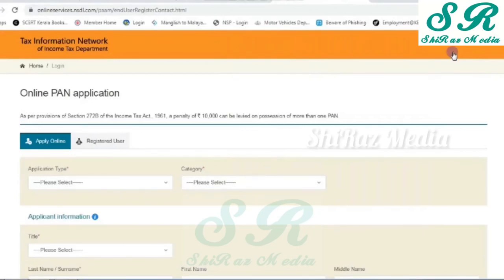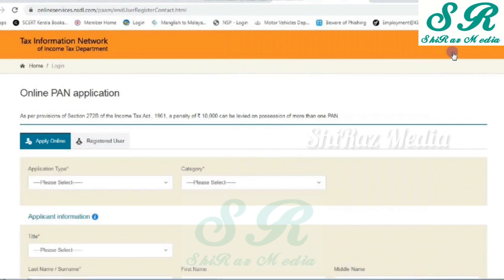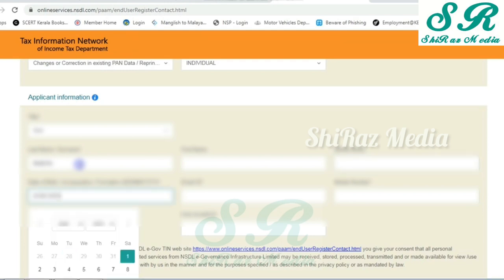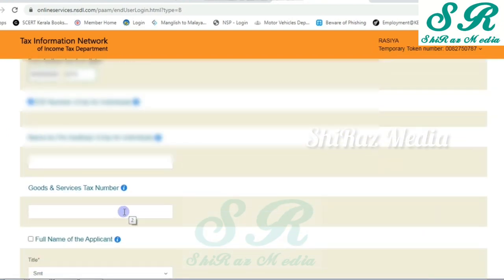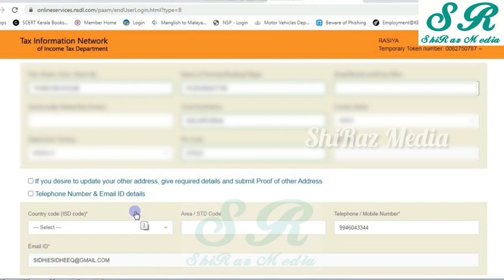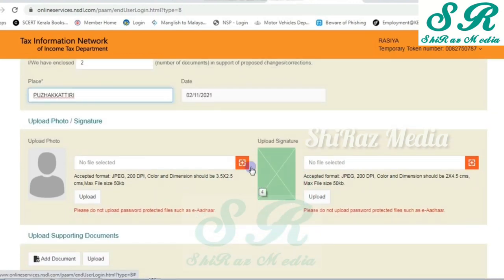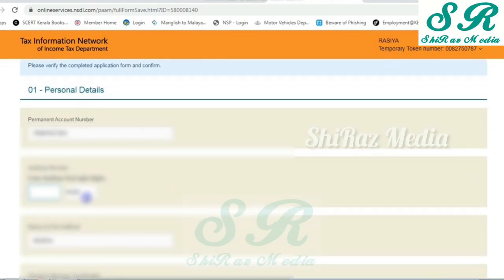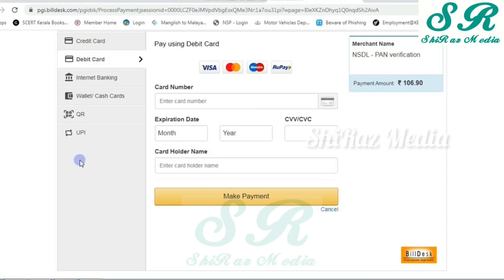How to add Photo And Signature in Pan Card Pan Card | Photo And Signature Change Online | Malayalam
In this video i explain about how to add photo & signature in pancard through online. we can change signature and photo in pan card thorough online very easy.

Query:
add signature in pan card online,
how to add signature in pan card online nsdl,
how to add signature in pan card online malayalam,
how to add signature in pan card online,
how to add signature in e pan card,
how to add digital signature in pan card,
how to add signature in e pan card Malayalam,
how to add photo in pan card online,
how to add photo in pan card online Malayalam,
update photo and signature in pan card,
photo mismatch and signature mismatch in pan card application,
change photo and signature in pan card,
how to add photo and signature in pan card,
how to add photo and signature in e pan card,
2021 pan card signature,